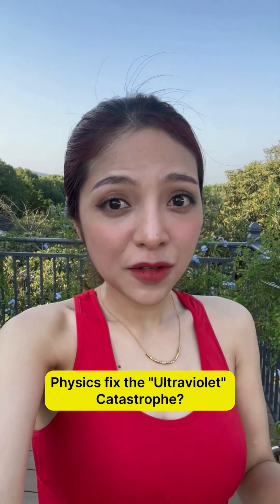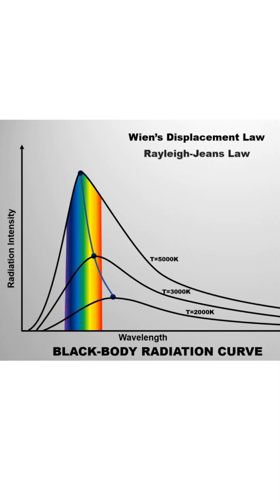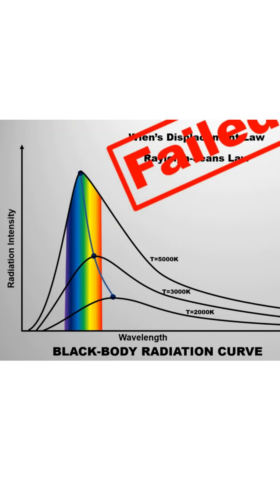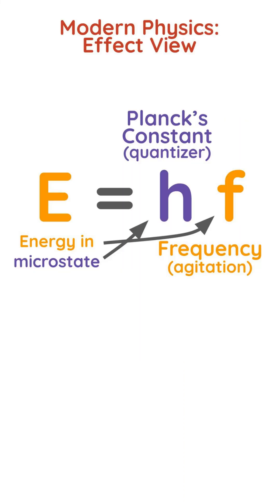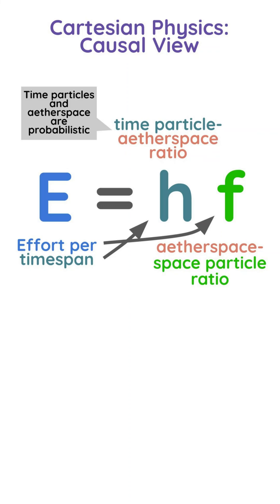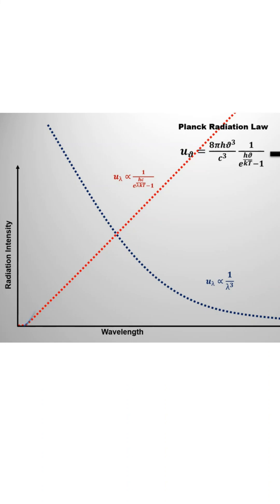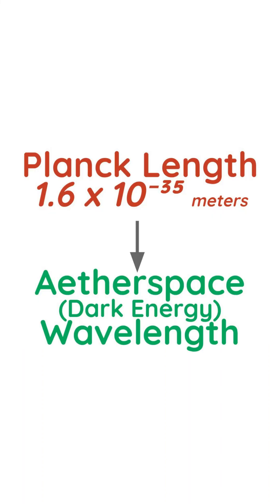Ultraviolet Catastrophe Explained by Cartesian Physics 🌞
The Ultraviolet Catastrophe is from the wrong prediction of the Rayleigh–Jeans Law that says high frequency light would become infinitely bright.

Planck solved this by introducing quanta as Planck's constant which in Cartesian Physics is the ratio of time particles to aetherspace particles.

When applied to the Planck Radiation law, this leads to the Planck distribution factor which suppresses the volume of light particles as they approach the wavelength of the aetherspace called the Planck length.

The aetherspace is also called dark energy. This is why dark energy is dark while having the energy to suppress light and even space itself!

Energy depends on frequency as spin. Spin depends on the aetherspace as seen in the Cathode Rays, Zeeman effect, and Photoelectric Effect.

This is why the aether solves dark energy and quantum mechanics and totally gets rid of Einstein! 👎